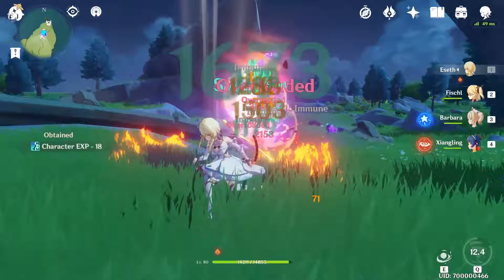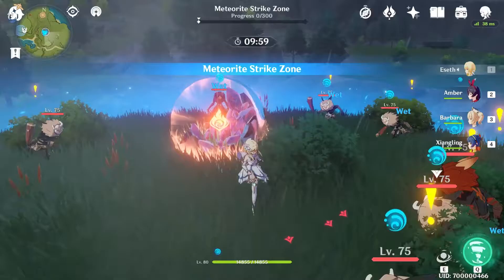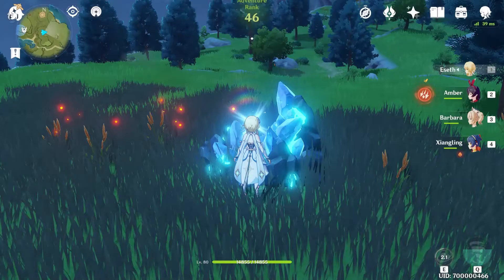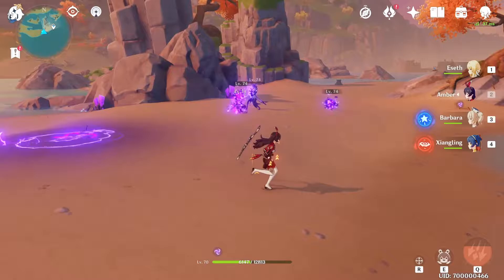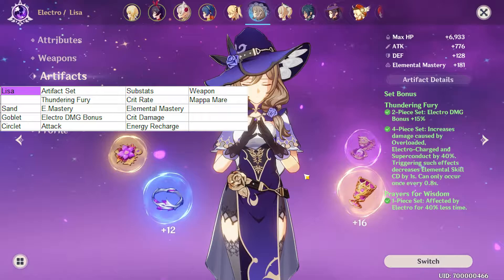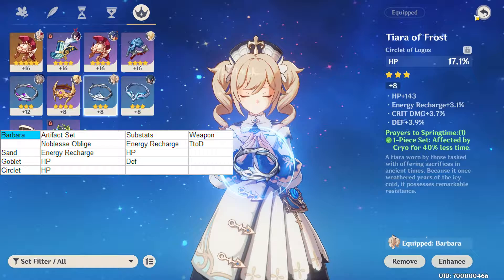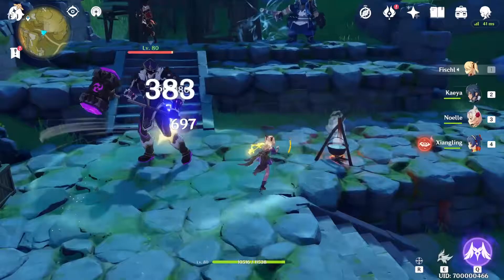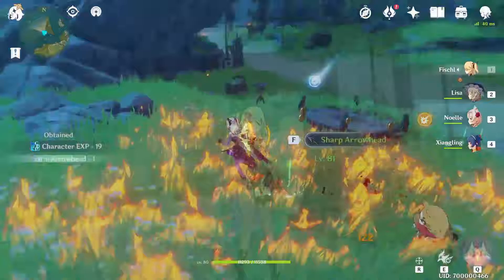[Genshin Impact] Let's Talk Artifacts and Builds (F2P Focused)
What to do, what to do...
Check the links down here [v]
I opened a Discord Server if you'd like to chat or hang out